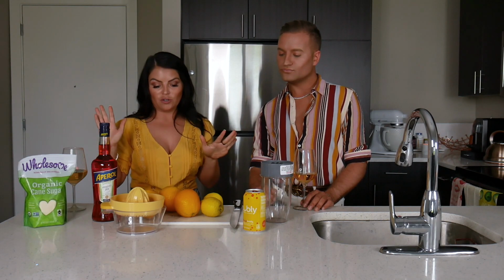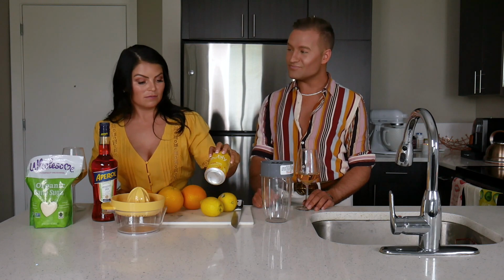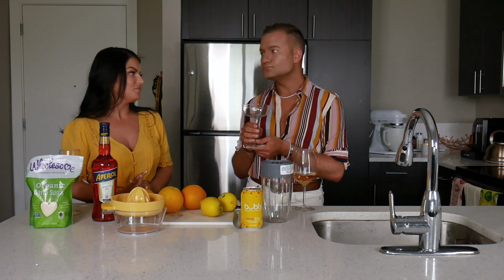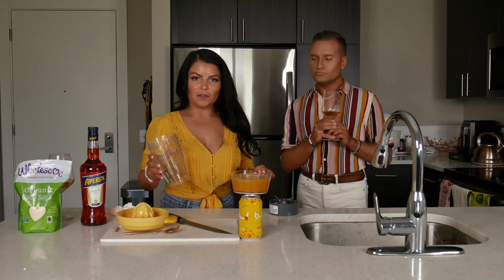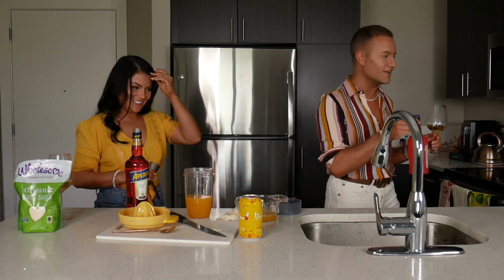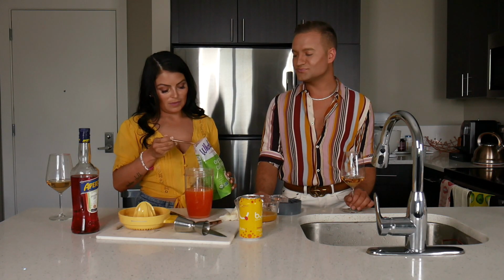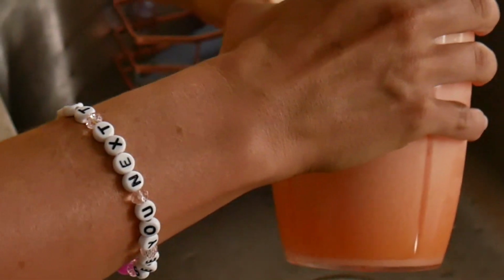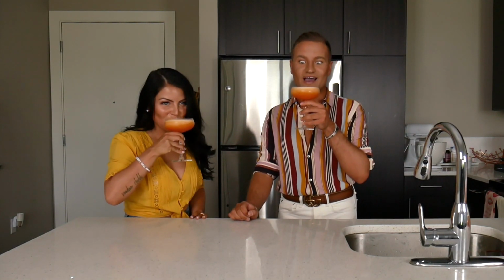HOW TO MAKE A FROZEN APEROL SLUSHEE BY HAUTE GIRL KITCHEN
Aperol spritzes are such a refreshing cocktail. We take that one step further to create the perfect summer drink with this frozen aperol slushee! The citrus flavors and added sugar balance out the bitterness of the aperol perfectly. What’s your favorite summer cocktail? Try our aperol slushees and you might just have a new fav!

NECESSARY INGREDIENTS:
o APEROL (3 2oz-shots)
o ORANGES (3, juiced)
o LEMONS (2, juiced)
o SUGAR (1.5 tablespoons)
o SODA WATER
o      ICE

INSTAGRAMS: @MELISSGTIRE @MPROCH96